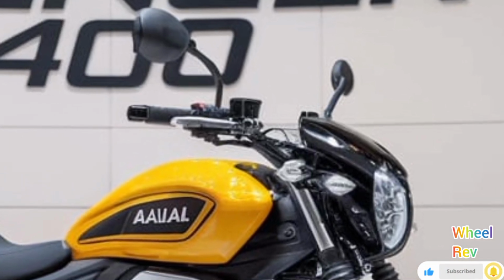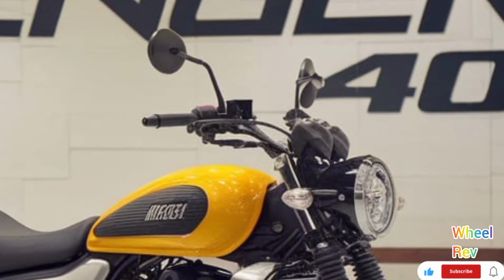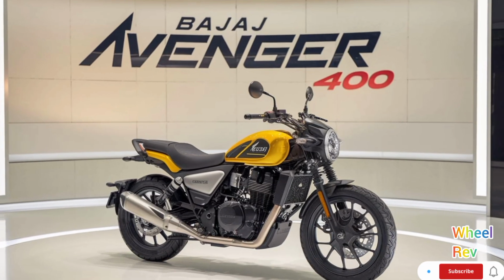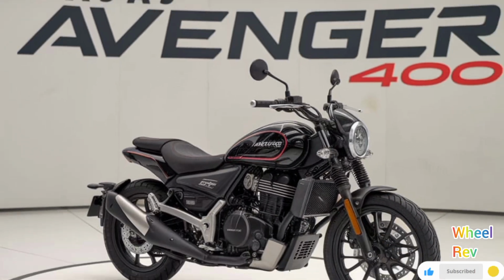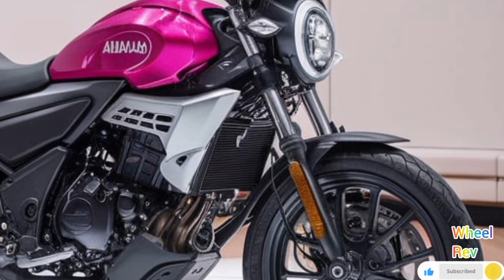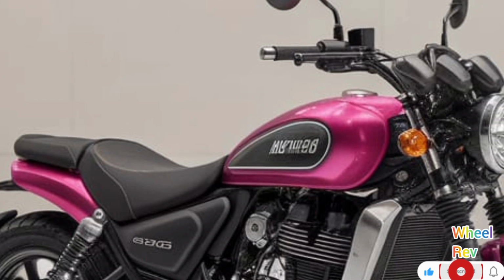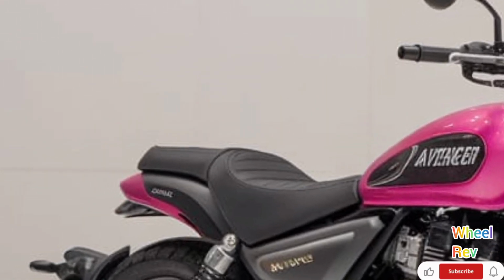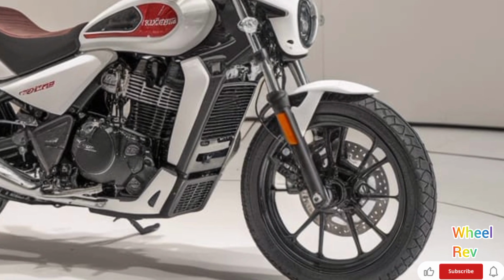“Finally Launched! Meet the All-New Bajaj Avenger 400 — Cruiser Lovers, Rejoice!”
Description

 The wait is finally over! Bajaj has officially launched the all-new 2025 Avenger 400, and it’s here to redefine what a budget-friendly cruiser can be. With an upgraded 373cc engine borrowed from the Dominar, refined for smooth cruising power, this bike is set to make your highway rides more effortless and enjoyable than ever before.

In today’s video, we take you through every detail you need to know — from the all-new LED lighting setup to the comfortable low-slung seat and the practical touches like a USB charger and a refreshed semi-digital console. Bajaj has blended classic Avenger styling with modern features to keep the cruiser DNA alive while giving riders what they expect in 2025.

We’ll break down its real-world performance, handling, braking, and how it stacks up against rivals like the Royal Enfield Meteor 350 and Honda CB350. We’ll also tell you why the Avenger 400’s approachable power, accessible seat height, and stress-free ergonomics make it the perfect upgrade for riders stepping into the mid-capacity segment.

So if you’re planning to buy your first cruiser or just love watching detailed bike reviews, don’t miss this one! Ride safe, ride free, and keep the revs rolling!

Cover title

Finally Launched! Bajaj Avenger 400 2025 First Look!

All-New Bajaj Avenger 400 Finally Launched — Full Review

New Avenger 400 2025: Finally Launched & Better Than Ever!

2025 Bajaj Avenger 400 Finally Hits the Road — Must Watch!

Finally Launched! Avenger 400 vs Meteor 350 — Big Cruiser Battle!

This Cruiser Is Finally Here! 2025 Bajaj Avenger 400

Finally Launched! Bajaj Avenger 400 — Full Specs & Price!

Bajaj Avenger 400 2025 Finally Launched — Is It Worth It?

Finally Launched! Avenger 400 Full Walkaround & Ride Review

New Avenger 400 Finally Launched — Can It Beat Royal Enfield?